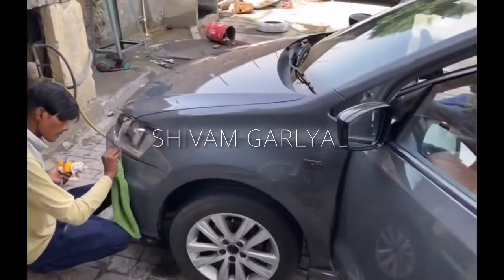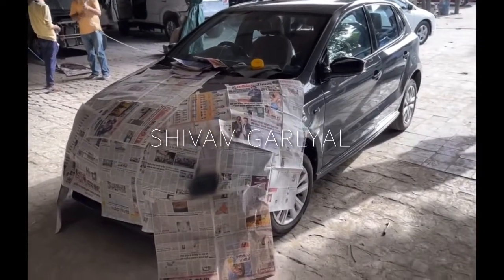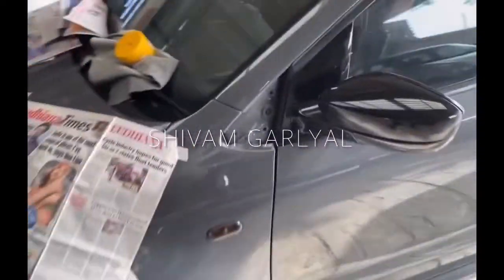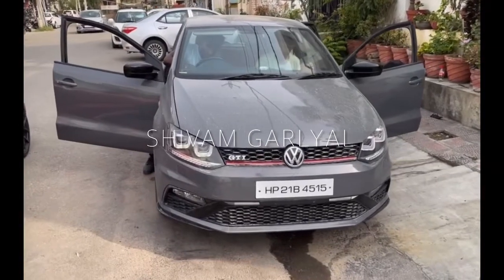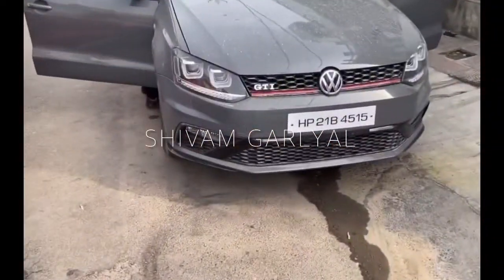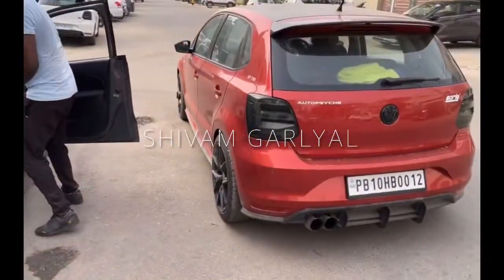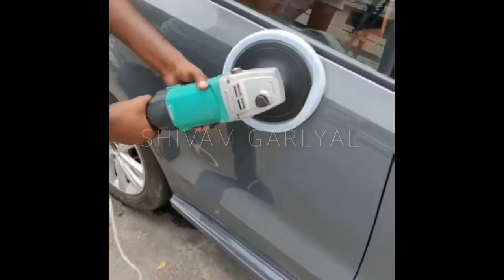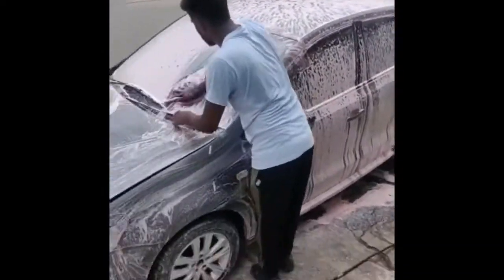Polo Detaiing rubbing wx dry cleaning